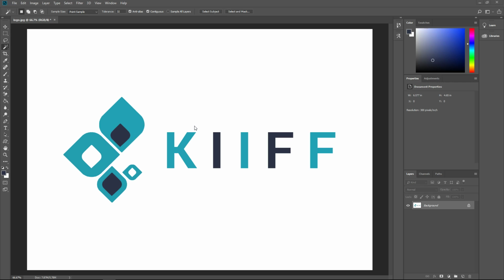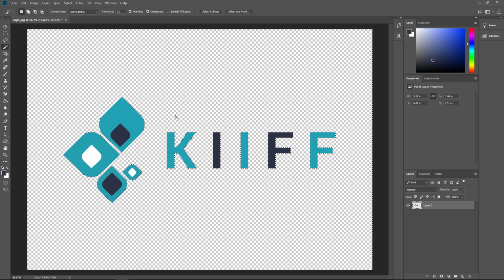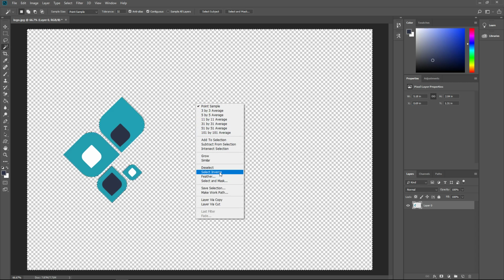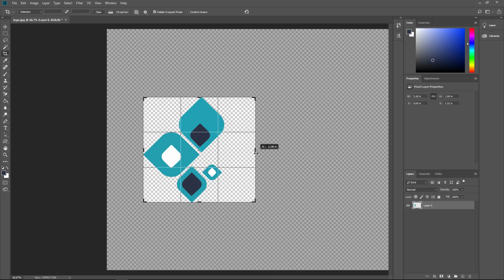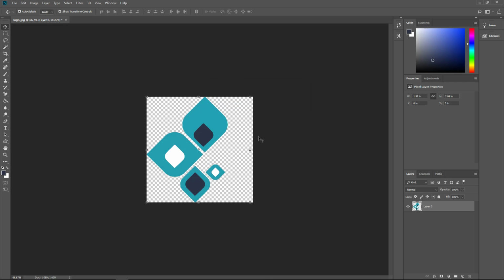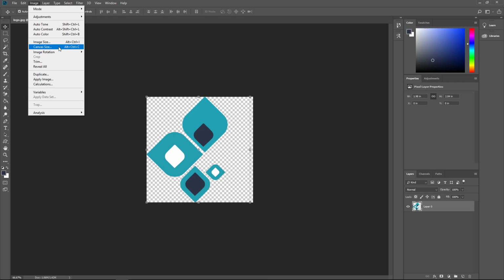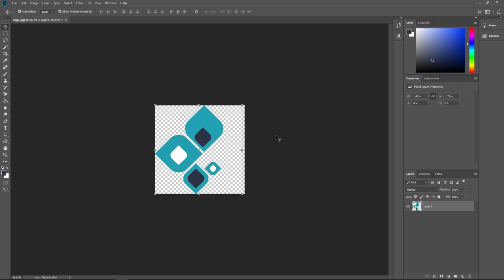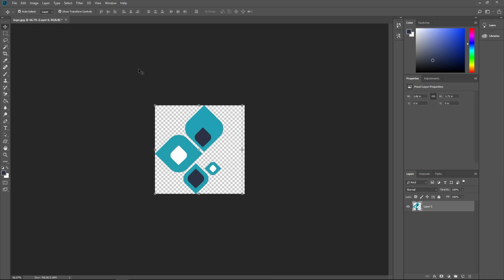How to Make a Favicon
Learn how to make a favicon for your website from your logo.